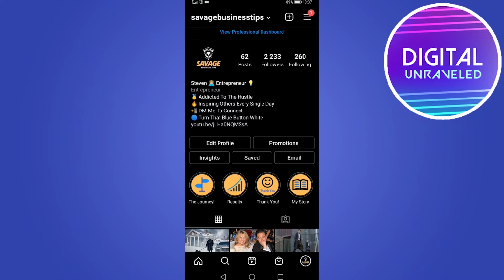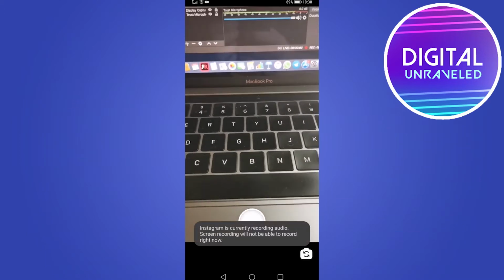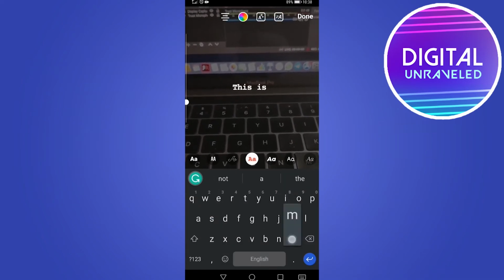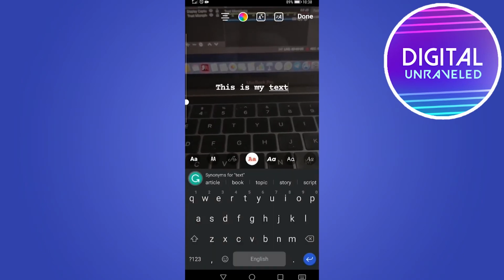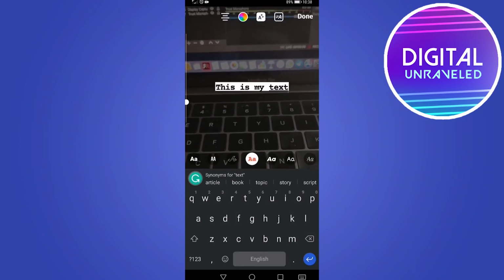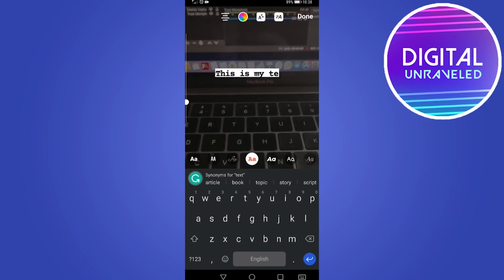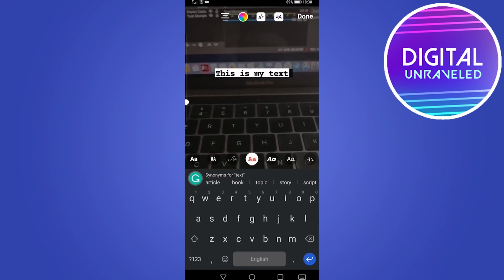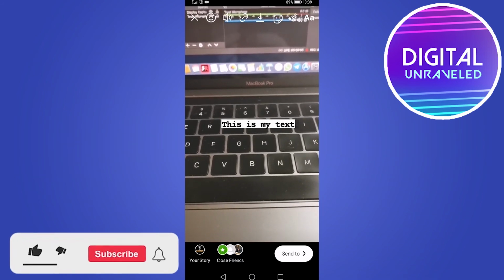How to Add Animated Text to Instagram Stories (2021)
In this video you will learn how to add animated text to Instagram stories in 2021.